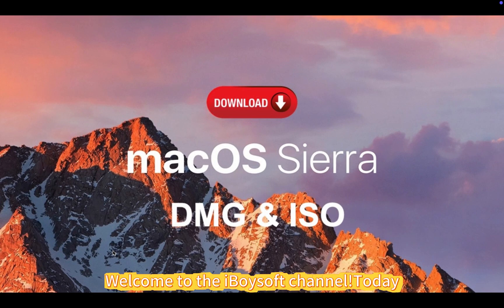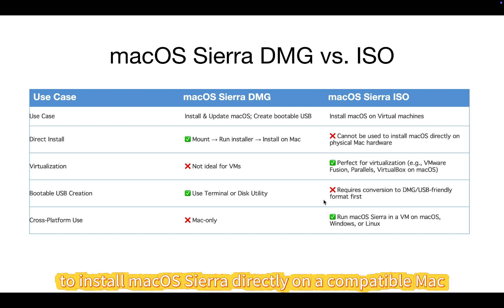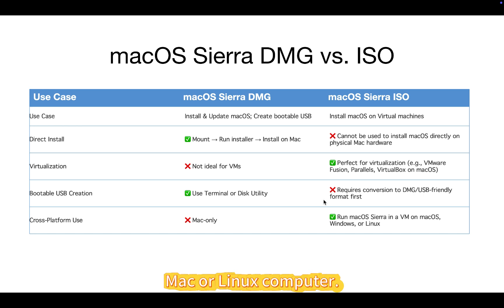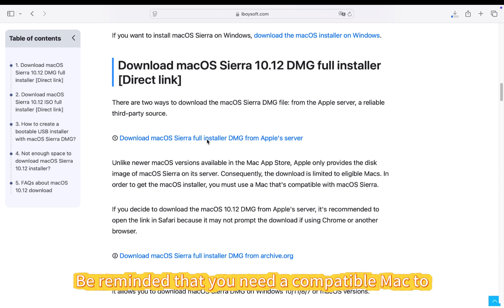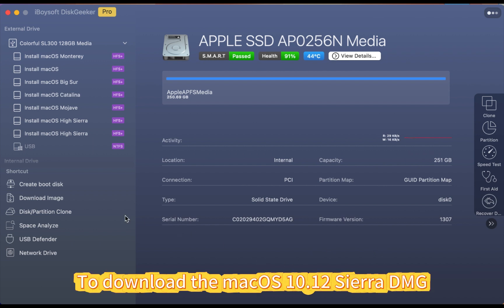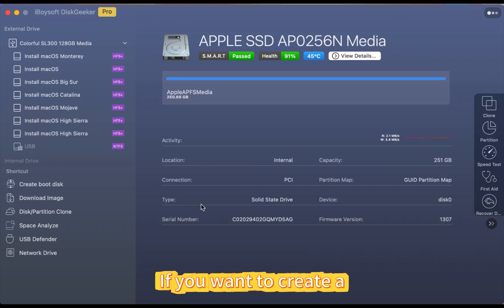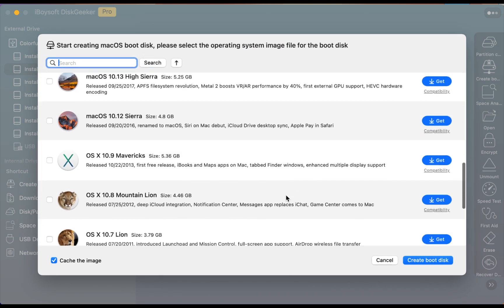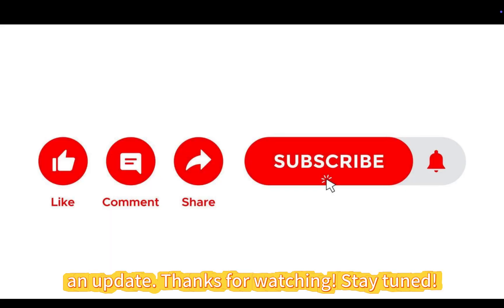How to Download macOS 10.12 Sierra (DMG/ISO)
🔽 Download macOS 10.12 Sierra SAFELY! 🔽

Learn how to get macOS Sierra (10.12) as a DMG or ISO file in — no malware, no sketchy sites!

macOS Sierra DMG: Suitable for clean installs, create bootable USB installers.

macOS Sierra ISO: Perfect for virtual machines (VMware/VirtualBox)

⬇️ RESOURCES MENTIONED

⏱ TIMESTAMPS

0:00 – Intro
0:18 – DMG vs. ISO Files Explained
0:59 – Method 1: Download ISO/DMG from our article
1:26 – Method 2: Download ISO/DMG via iBoysoft DiskGeeker

⚠️ WARNING: Only download macOS from trusted sources! Unofficial sites often bundle spyware or broken files.